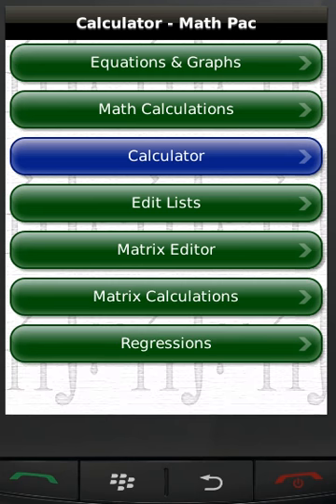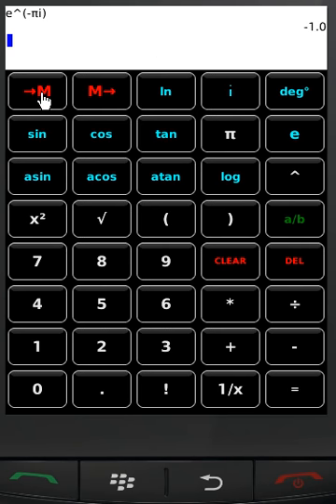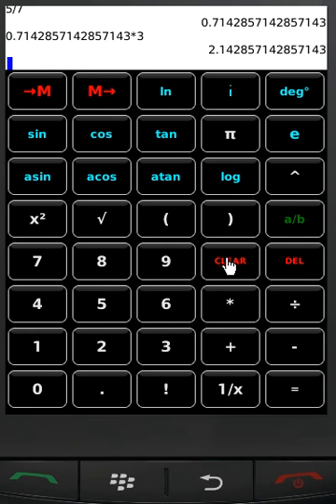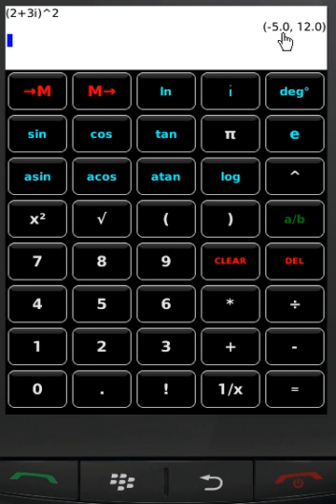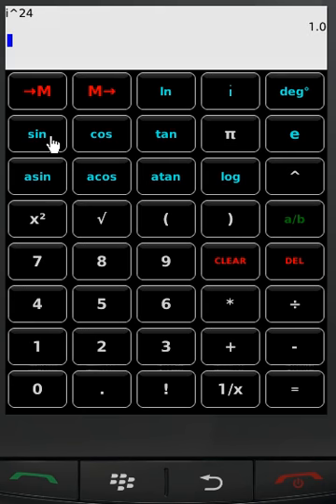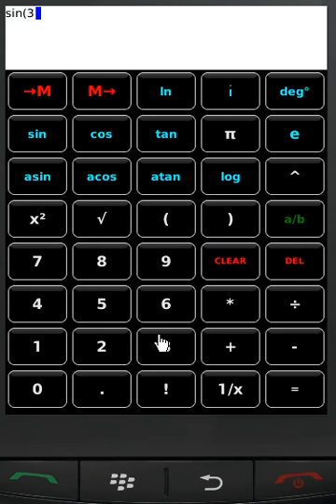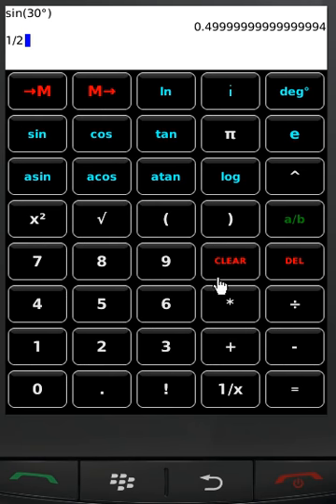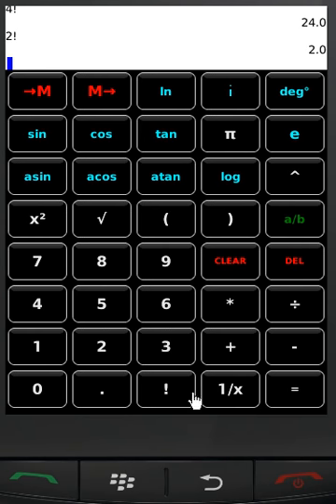MathPac calculator v1.0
Oldest version of scientific calculator. Video shows use of most basic features. This first version has smallest font size. It was increased in v1.2